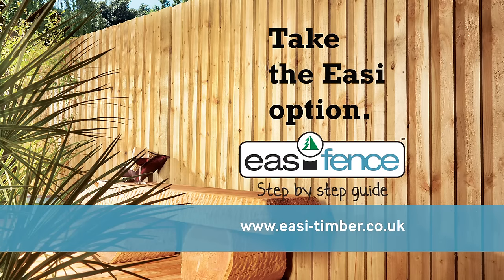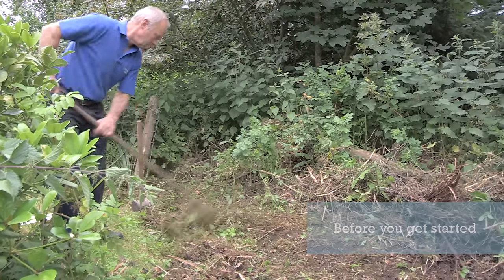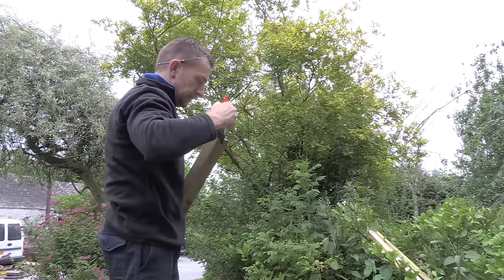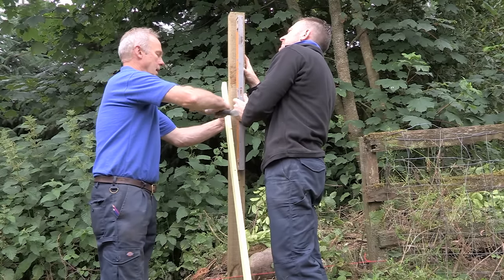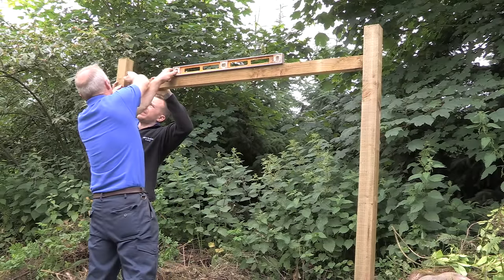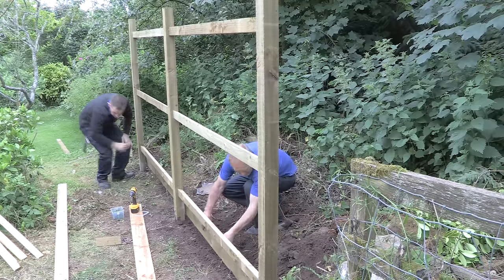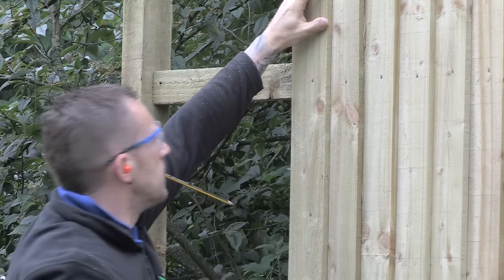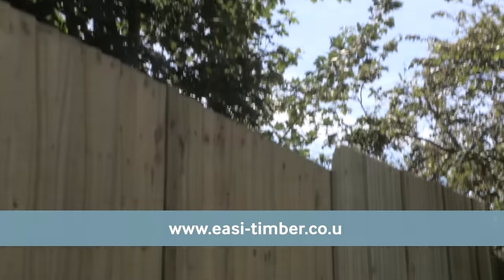easi fence step by step guide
Follow our simple step by step guide to building a feather edge fence - it's easi when you know how!